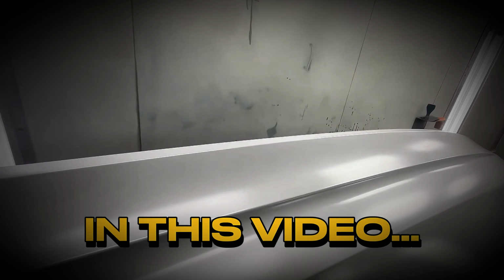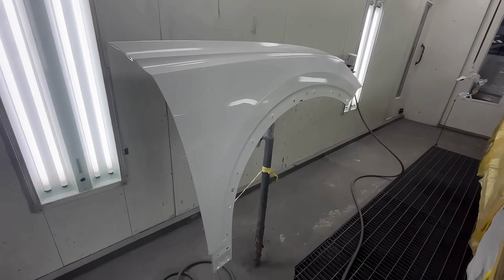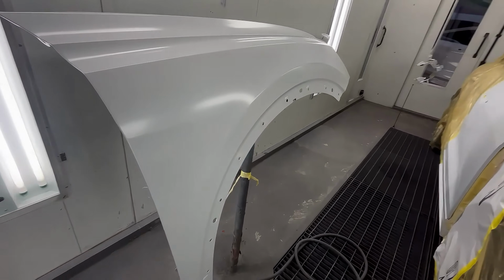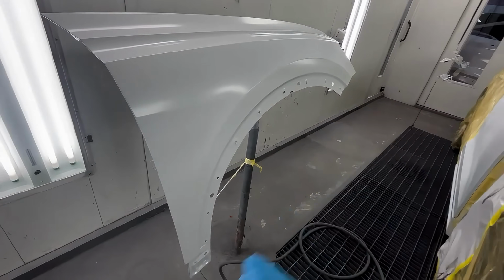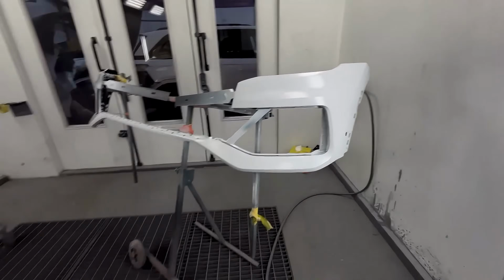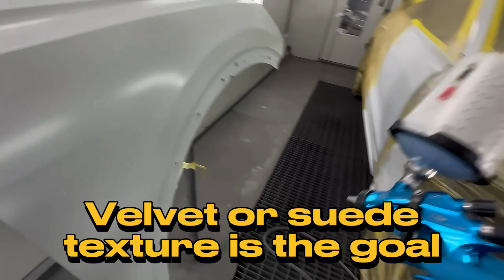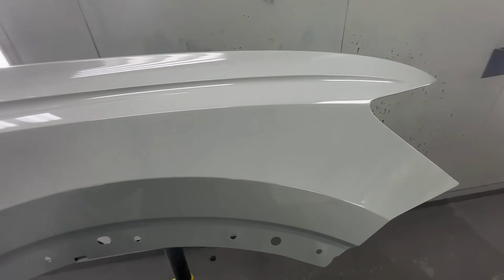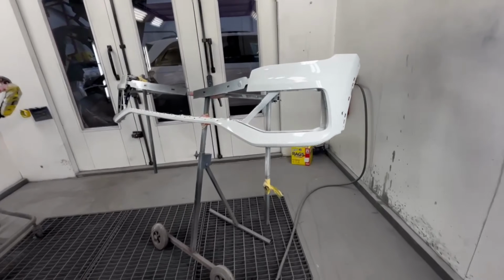Your Basecoat Isn't Perfect Yet (Here's Why)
"PERFECT BASECOAT EVERY TIME!"
In this video, I’ll show you step-by-step how to spray automotive basecoat like a pro and achieve a flawless, professional finish every time! Whether you’re a beginner or a seasoned painter, these tips and techniques will help you avoid common mistakes, save time, and get the perfect basecoat on your car, truck, or any project.

🔧 What You’ll Learn:

The best tools and equipment for spraying basecoat.

How to prepare your surface for a smooth, even finish.

Pro tips for spraying basecoat without runs, streaks, or orange peel.

The secret techniques to ensure a perfect basecoat every time!

🎥 Watch to the end to see the results and not miss any tips!